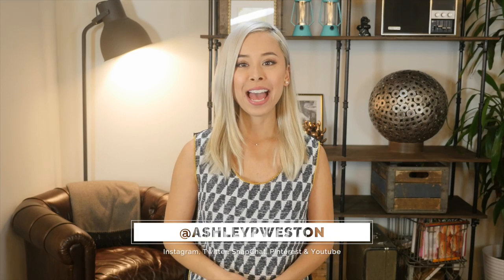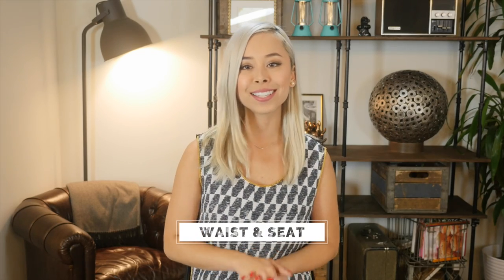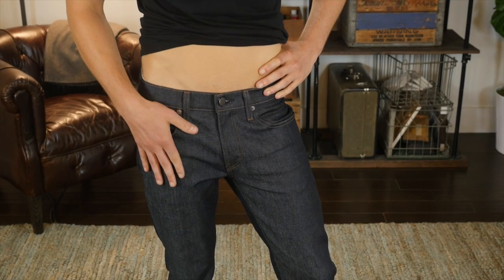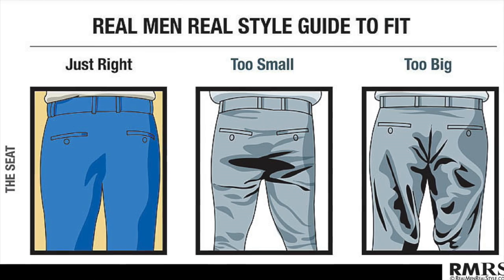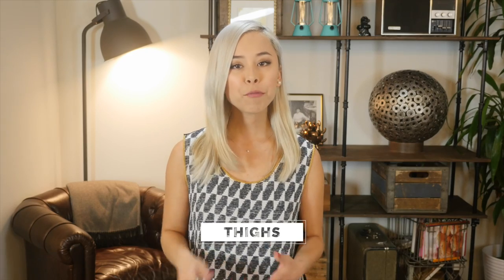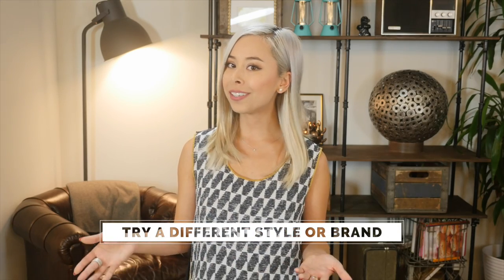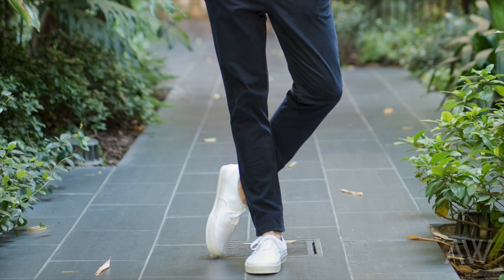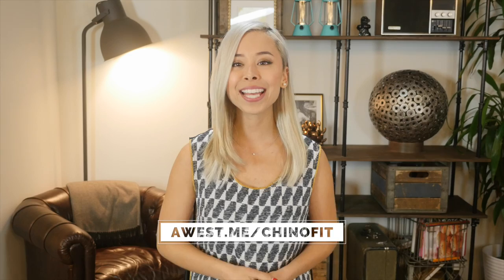Chino & Khaki Pants Fit Guide - Men's Clothing Fit Guide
- to see more details and info about how your chino and khaki pants should fit and the best chinos for your body type.

- for my in-depth article that has outfit details, outfit inspiration images & the common chino pant mistakes I see men making.